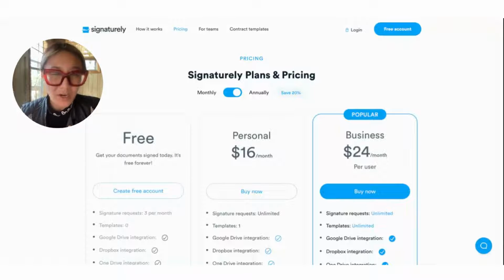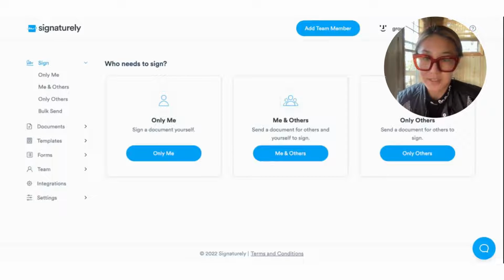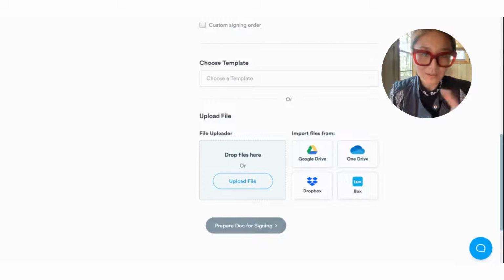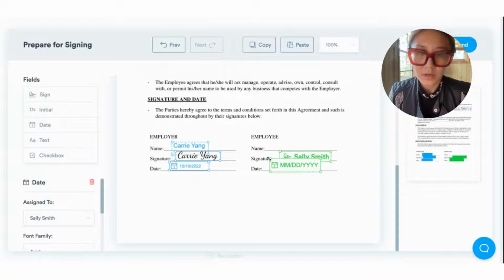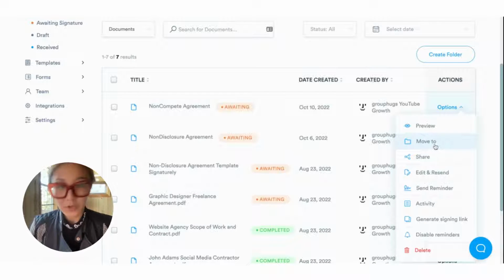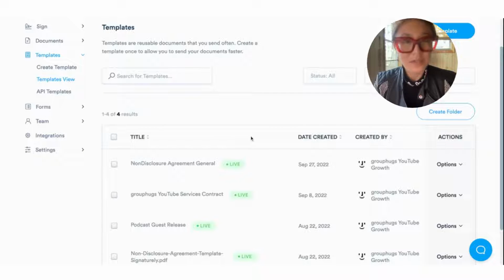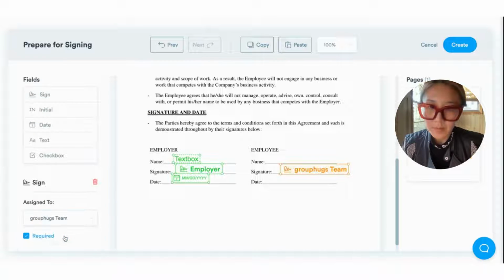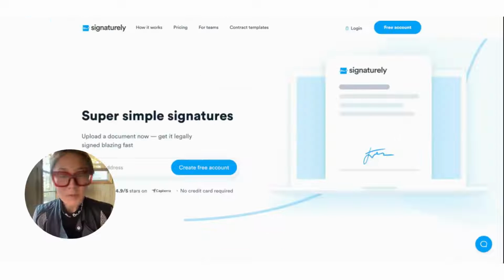E-Sign TUTORIAL: How to use Signaturely E-Sign and Contract Management Platform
Learn how to EASILY sign and send electronic signatures and contracts with Signaturely.

Signaturely E-Signature Tool is Easy, Reliable, and Affordable. Sign up and get 3 FREE legally binding signatures per month.  No credit card info needed. Use for free and upgrade when you need.

At Signaturely, we pride ourselves on creating a user-experience-focused interface that allows you to easily set up templates, send and sign contracts and reminders. Your receiver opens an email, signs, and done. No extra necessary bells and whistles that make platforms unnecessarily confusing.

Chapters:
00:00 Signaturely Plans and Pricing
01:58 How to E-sign and Send documents with Signaturely
02:07 Free Contract Templates
05:47 How to Send Reminders in Signaturely
06:26 Set up Signaturely Profile, Forms, & API Integrations